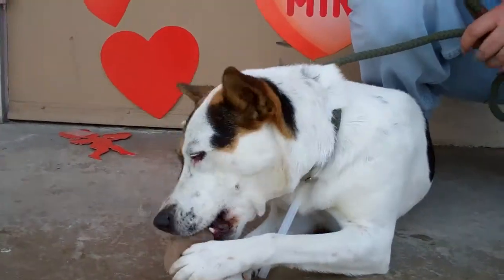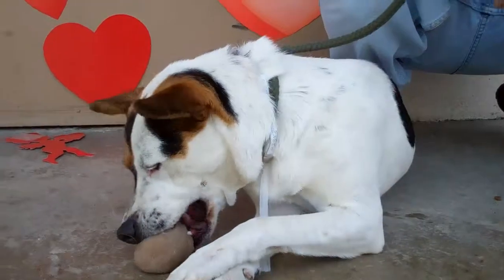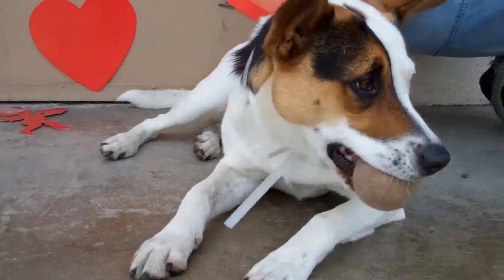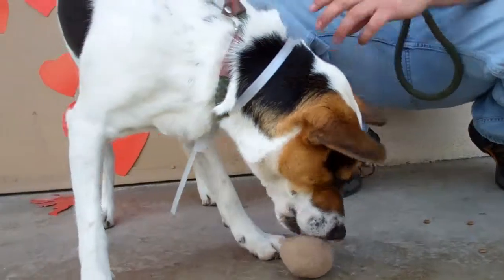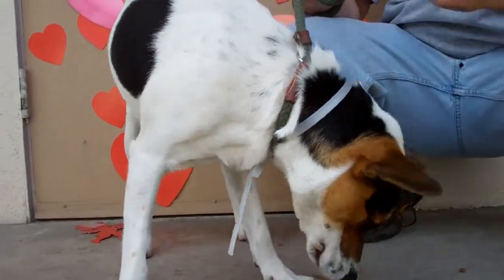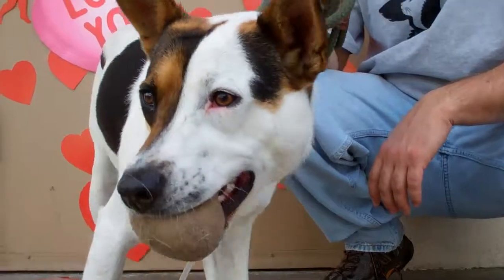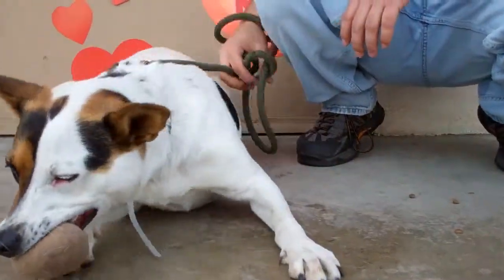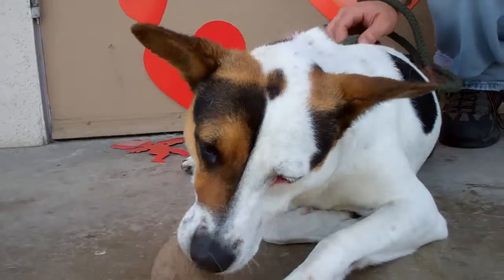Cookie A4238358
Cookie is a 3 year old female tri-color Cattle Dog mix who was surrendered by her owner on February 4, 2011. Cookie likes to play fetch, weighs about 45 pounds and seems to be good with kids.  Cookie walks on a leash and sits on command.  Cookie would benefit from a home with a yard and would make a great exercise companion.  Cookie played well with another dog while being observed by our volunteer.